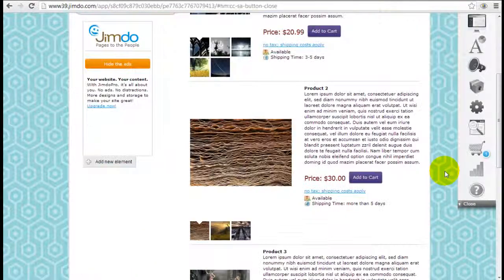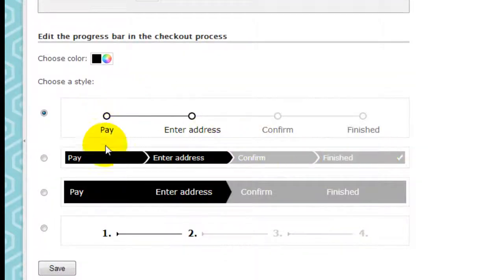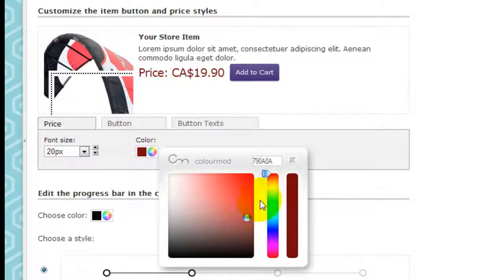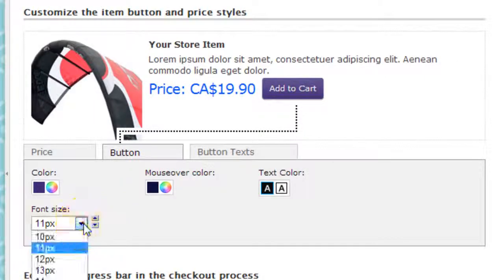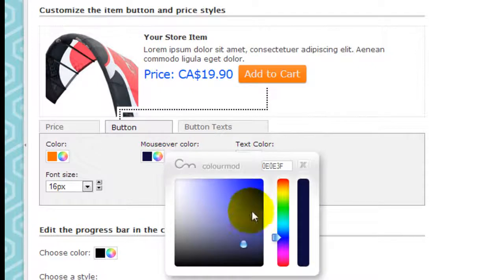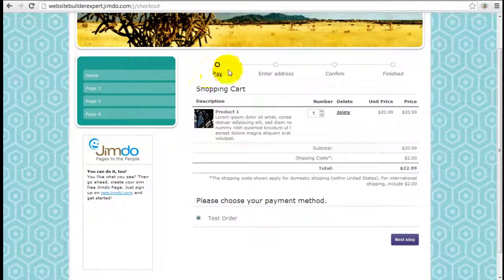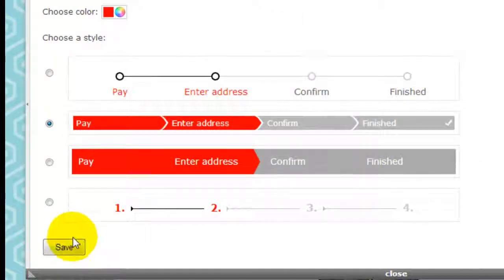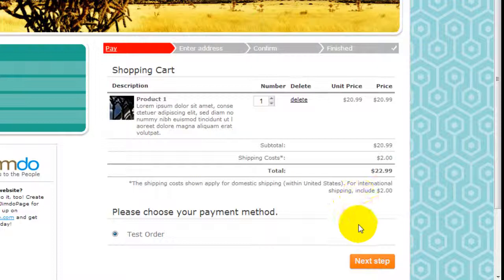How to Style Jimdo Store (by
Watch this Jimdo tutorial video to see how to style and edit your Jimdo store, specifically:

* Change the color and size of the price fonts
* Change the color and text of the "Add to Cart" and "Checkout" buttons
* Customize the color of the checkout process banner bar

To get a good understanding of the pros and cons of using Jimdo to build your for expert opinions!